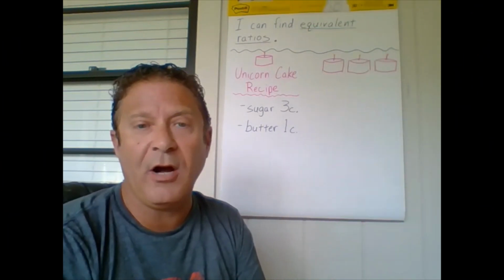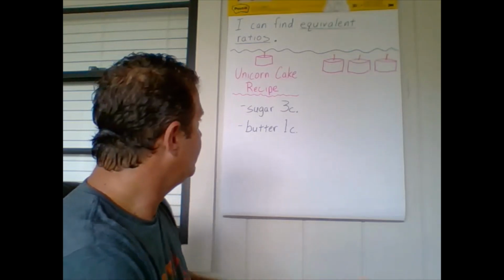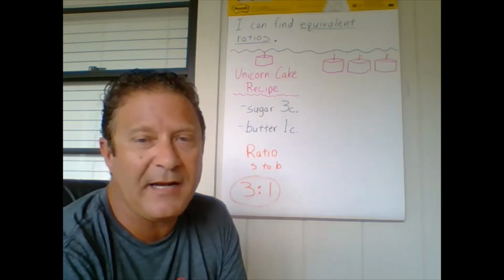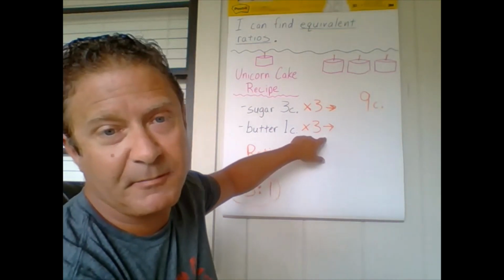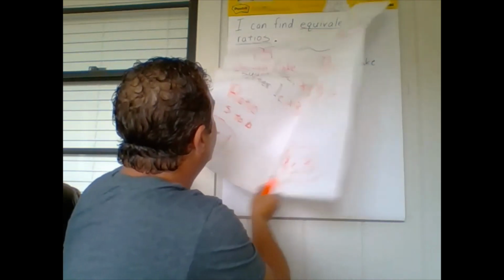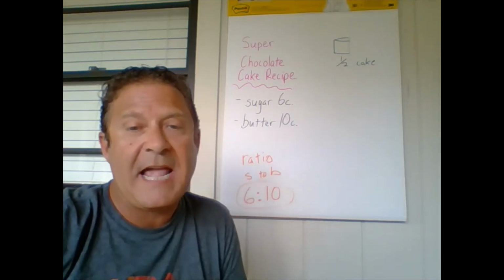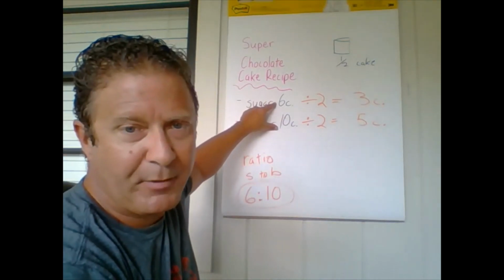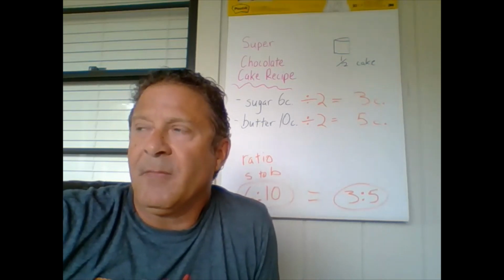I Can Find Equivalent Ratios.